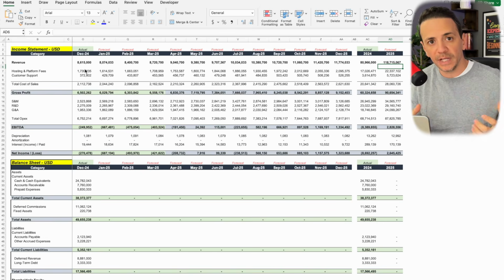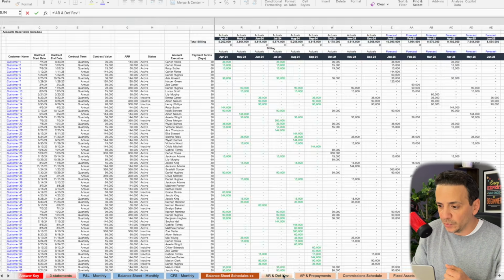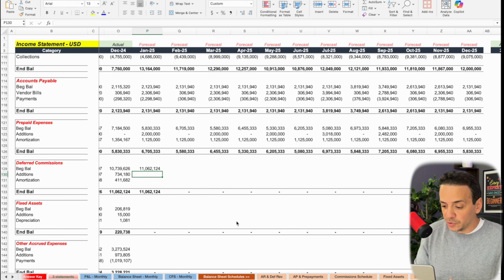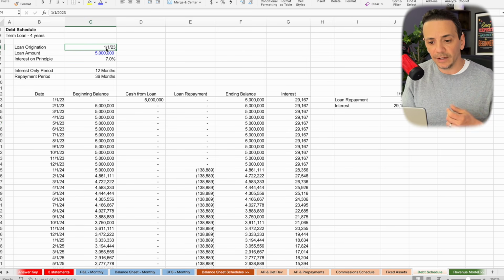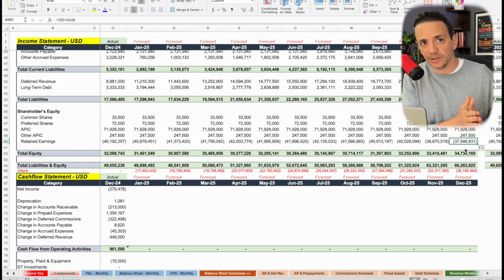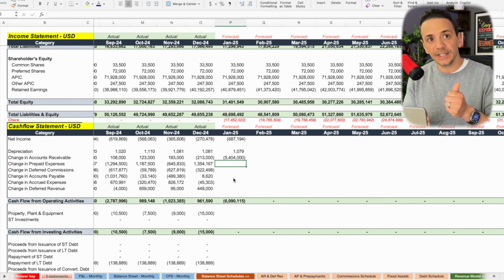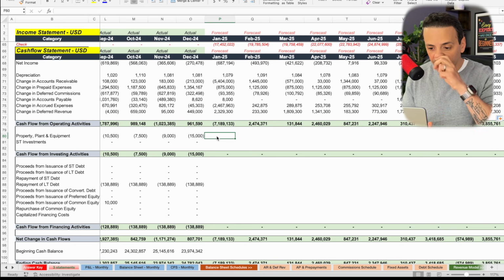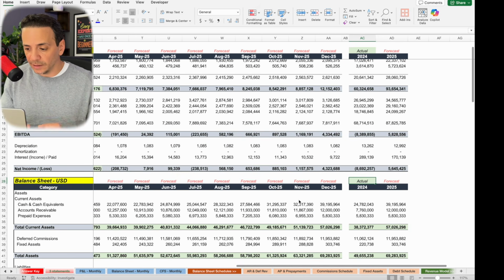How to Build a Dynamic 3 Statement Model (Step by Step)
Wonder how FP&A professionals create 3 statement models (Income Statement, Balance Sheet & Cashflow Statement)? In doing so, we will create a forecast for the Balance Sheet and The Cashflow Statement. Watch me build the model in this video.

Chapters:
00:00 Intro
01:00 Overview
02:13 Build the Balance Sheet Forecast
19:10 Build Cashflow Forecast
31:06 Link the Statements & Validate